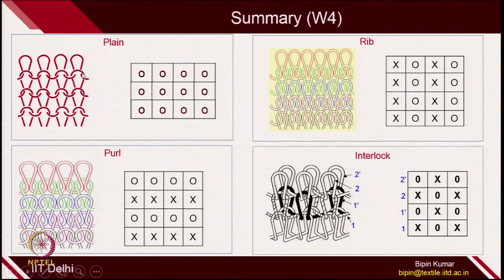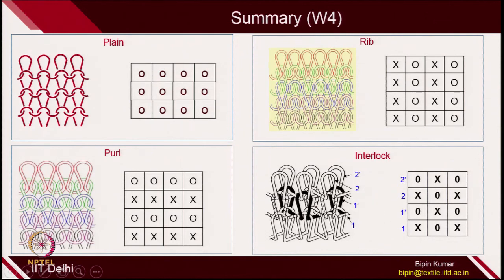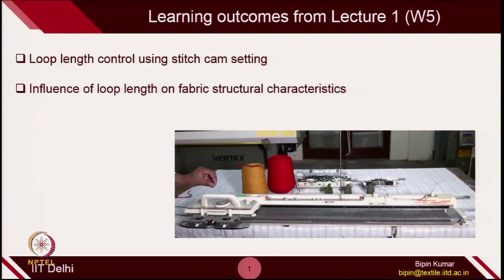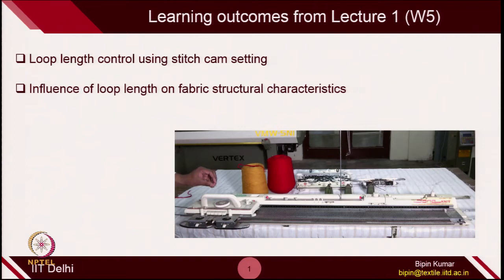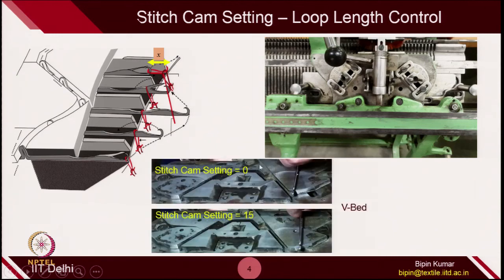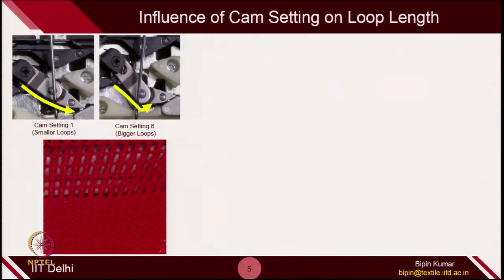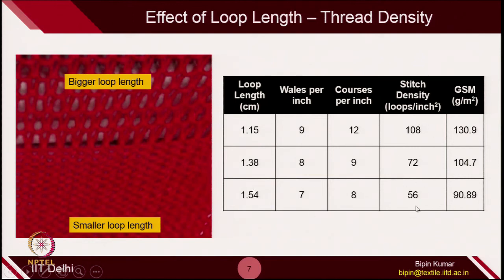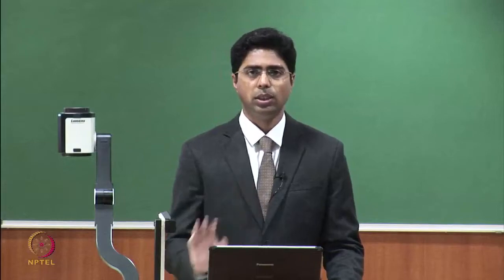Fabric Analysis- Influence of Loop Length